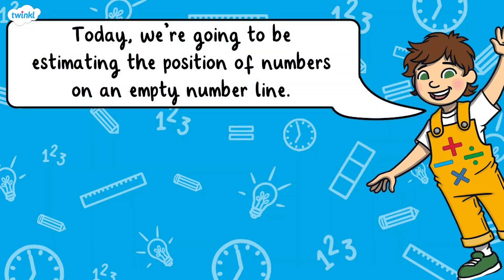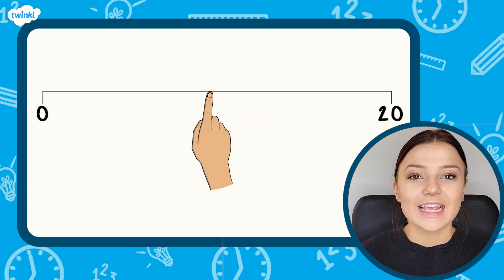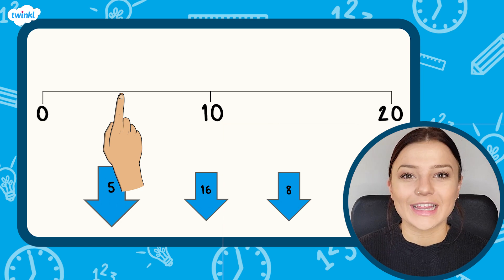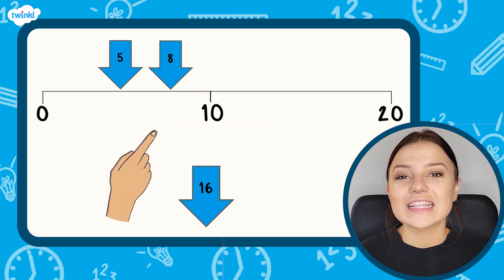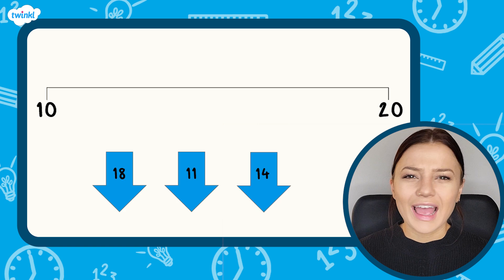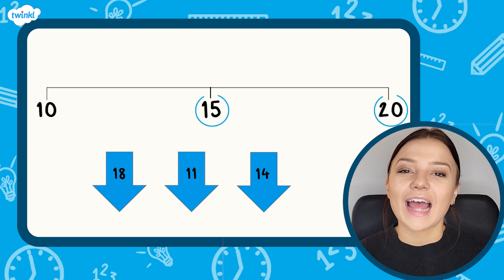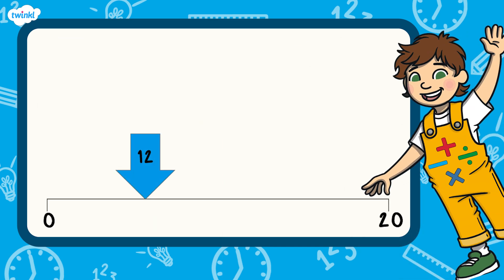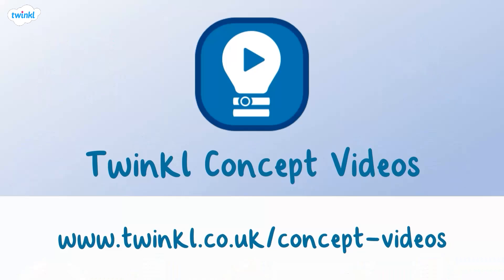Estimate on a Number Line | Fun and Interactive KS1 Maths Practice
Help children master estimating on a number line with this fun and engaging KS1 maths video! 🎥 Designed to support the National Curriculum, this video teaches children how to find missing values on a number line up to 20—perfect for teachers, parents, and carers supporting early maths skills.

📏 What you'll learn in this video:
✅ How to estimate numbers on a number line
✅ Understanding number placement up to 20
✅ Developing number sense and place value skills

✨ Ideal for:
👩‍🏫 Teachers
🏡 Parents & homeschoolers
📚 KS1 learners

📌 More KS1 Maths Concept Videos!

Unlock over 1,000,000 educational resources—perfect for lesson planning, assessment, and engaging classroom activities.